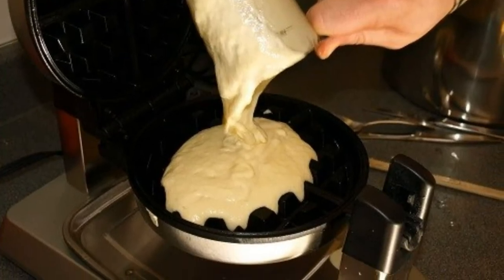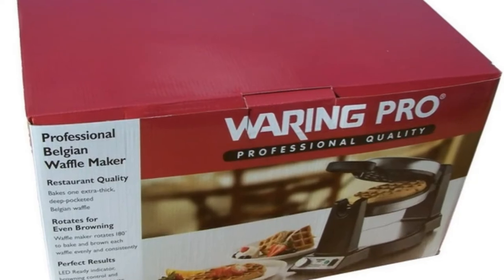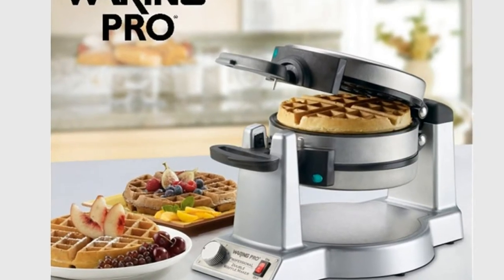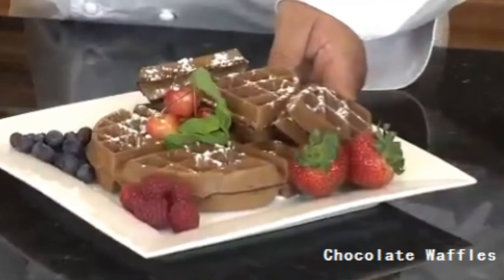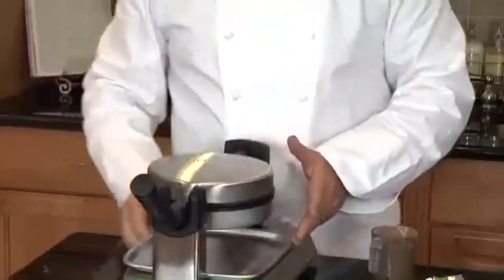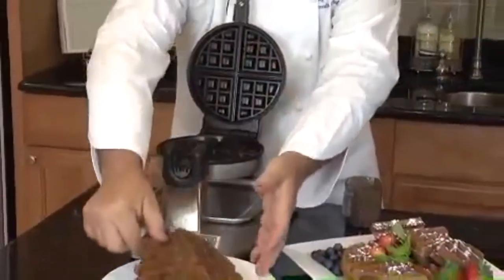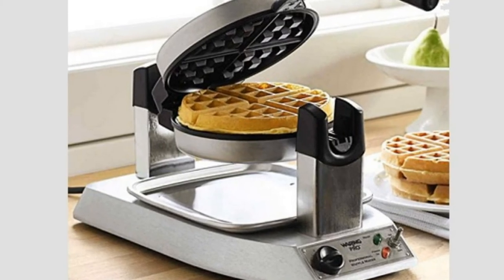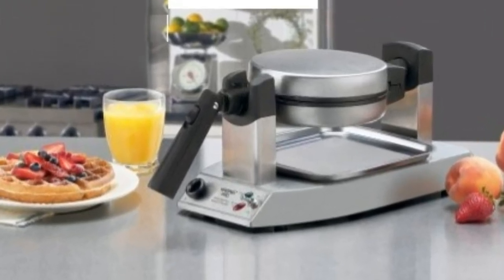Waring Pro WMK300A Belgian Waffle Maker -- Review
Where to Buy

• Stainless-steel waffle maker bakes thick, delicious Belgian waffles
• 180-Degree rotating function; rotary browning-control knob
• Power and ready LED indicators; ready audio beep tones
• Drip tray; folding handle for compact storage; UL/CUL-approved
• Measures 11 by 19-1/2 by 9-1/2 inches; 1-Year limited warranty